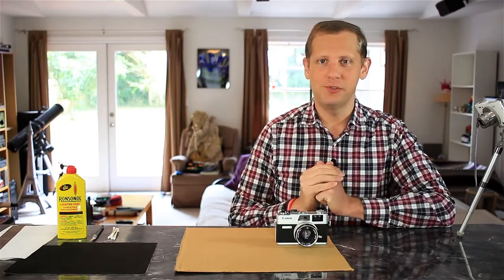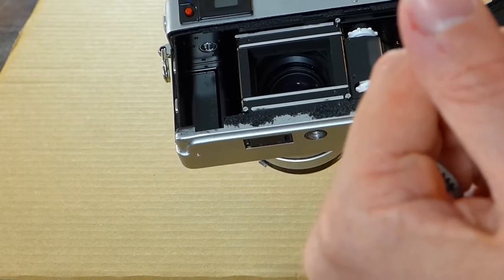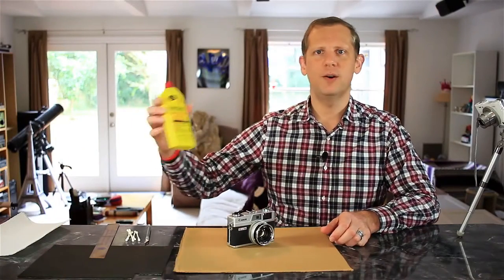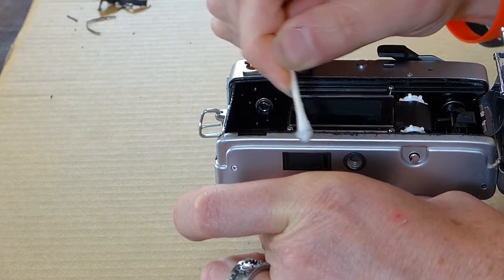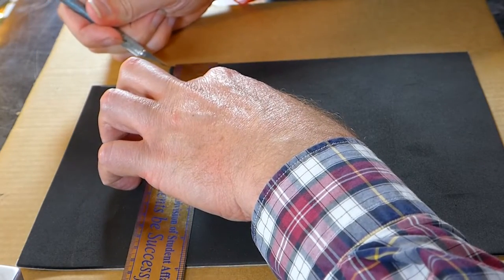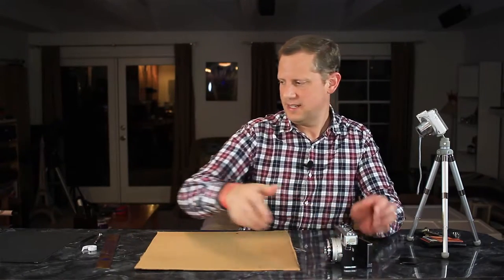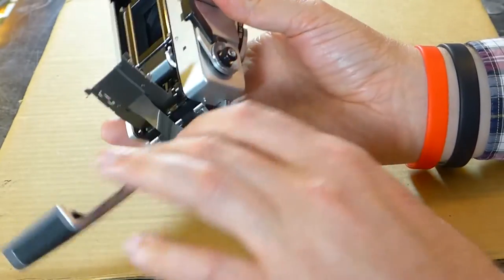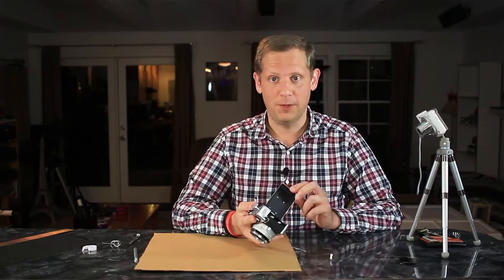How To Replace Film Camera Light Seals, Cheap DIY!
Have the light seals deteriorated on your old 35mm film camera?  Here is a simple and frugal way to replace them yourself.  Camera used is a Canon Canonet QL-17 G-III but this DIY applies to any film camera that used foam rubber light seals.

Please support this video by using this referral link for your Amazon Shopping, it wont cost you any extra but I will get a commission for any purchases you make, thank you!